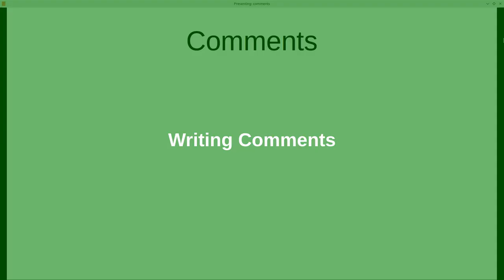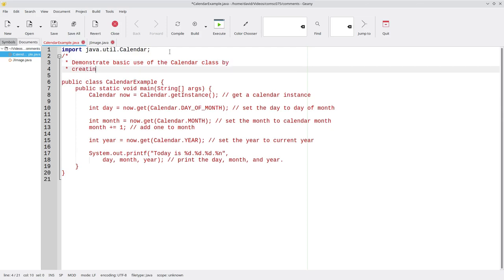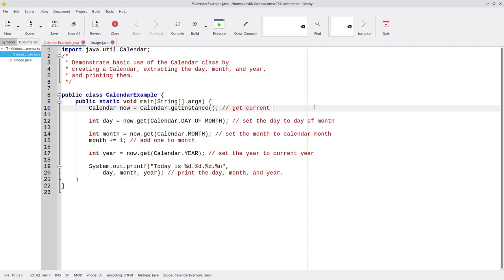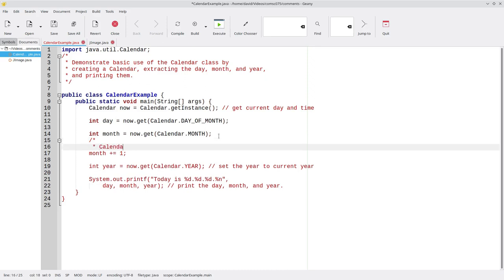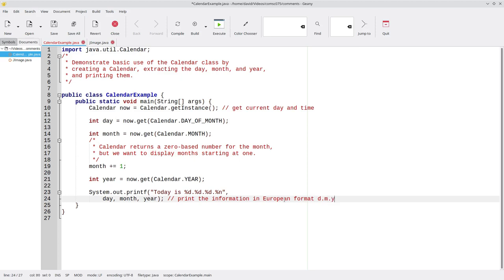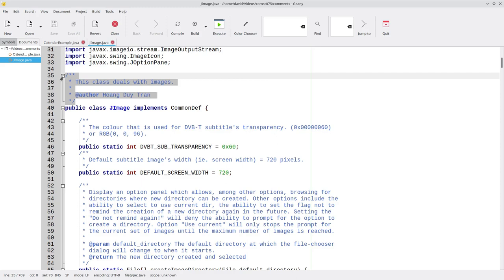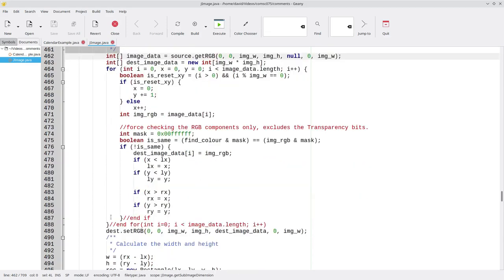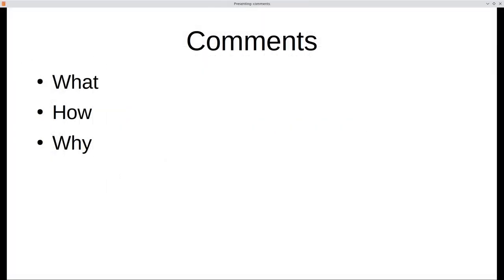Writing Comments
Good comments should tell what code does (but not duplicate the code), how code works, and why code is written the way it is.